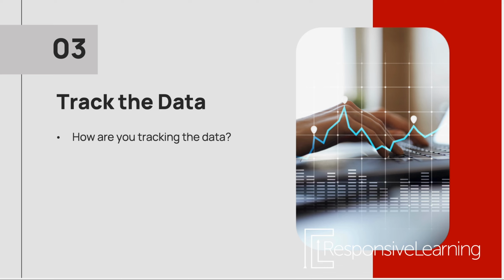Importance of Tracking ft. Andrew Marotta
Andrew Marotta emphasizes the importance of tracking your data to monitor progress and assess how close you are to achieving your goals.